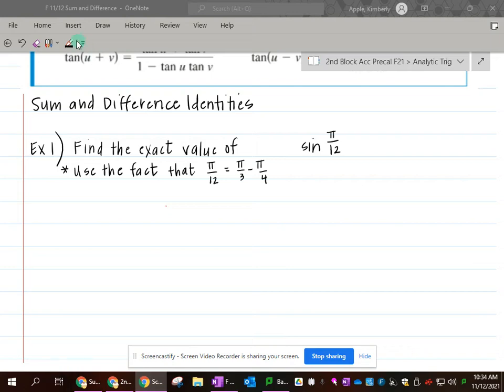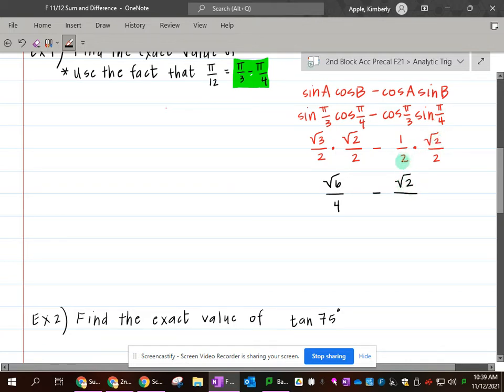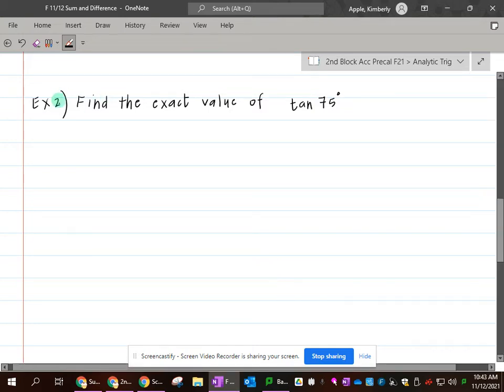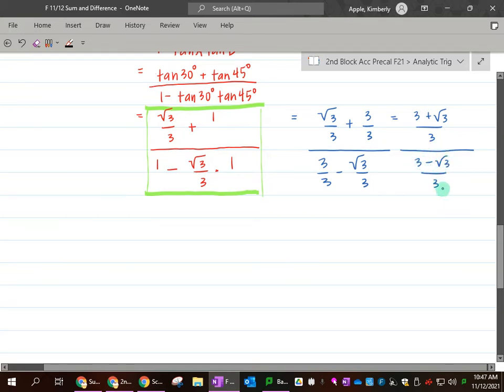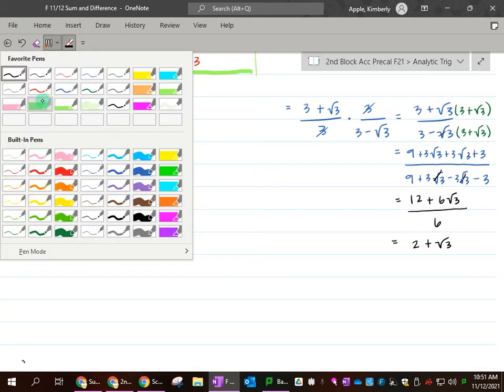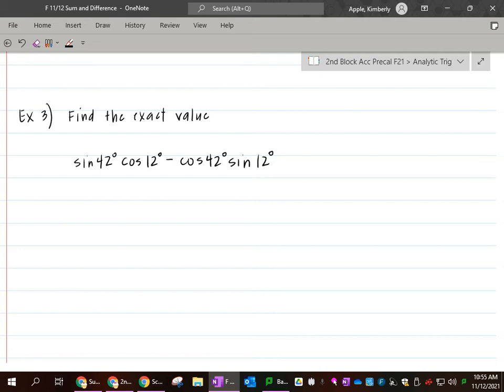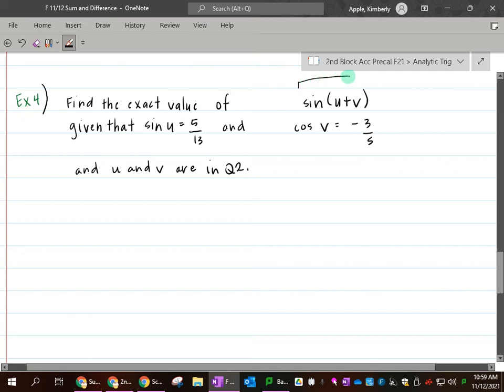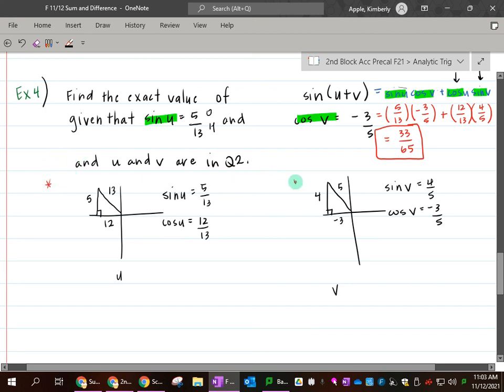F 11/12 Sum and Difference